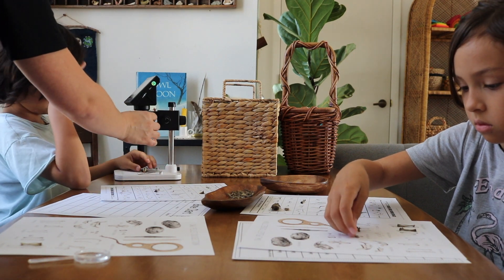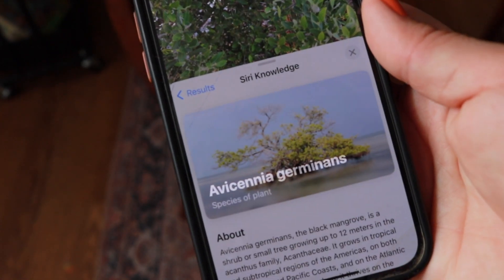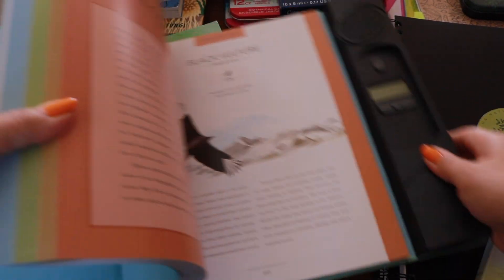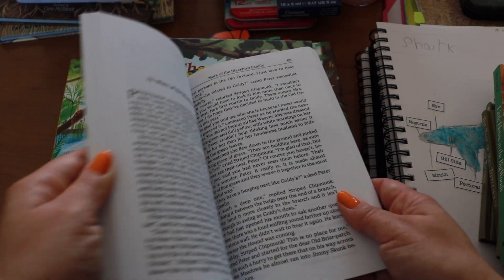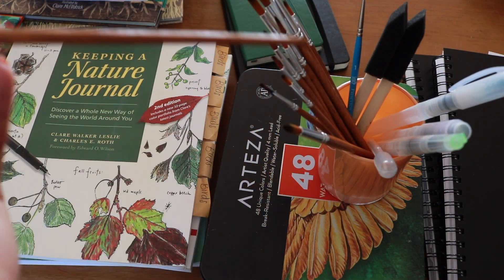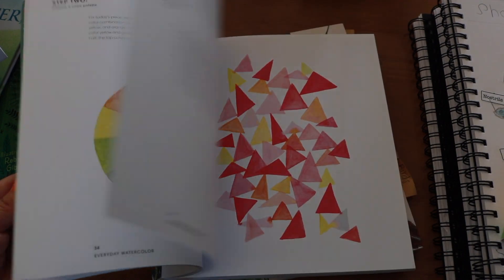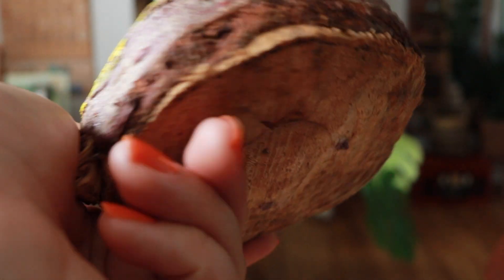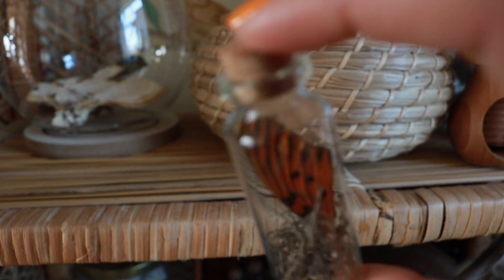10 TIPS for Nature Journaling with kids | Charlotte Mason inspired Homeschool Nature Journaling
Hi, thanks for being here! In today's video, I'm sharing 10 tips for nature journaling with children.

(@alittleglam_alotofmom). I post about homeschool resources, mom inspiration, big family life content, and more!

Our digital microscope
National Audubon Butterflies field guide
DK pocket genius bugs
Nat Geo guide to backyard insects
250 Birdsongs
Julia Rothman collection
Julia Rothman ocean anatomy
DK Humongous Fungus
DK The magic mystery of Trees
Burgess bird book
Burgess Seashore Book
Moleskin watercolor notebook
Winsor and newton watercolor palette
Winsor and newton watercolor pigment
Arteza watercolor pencils
Watercolor paint pens
Peggy deans guide
Everyday watercolor
Keeping a nature journal
Crayola light up tracing pad